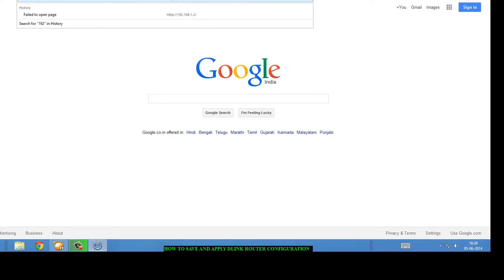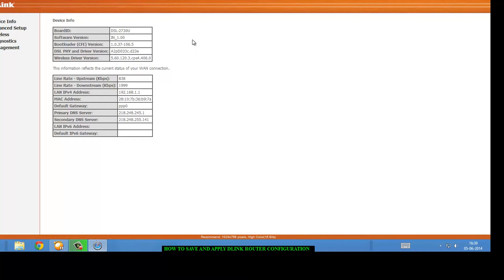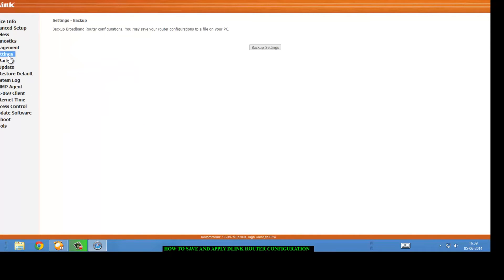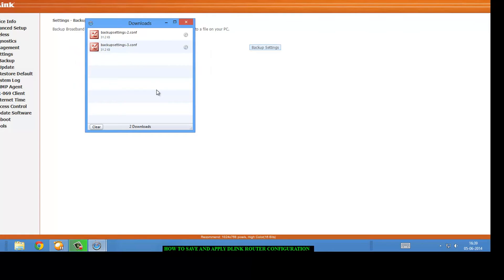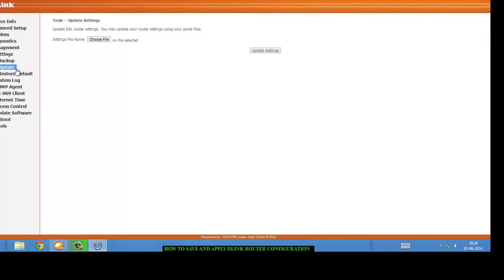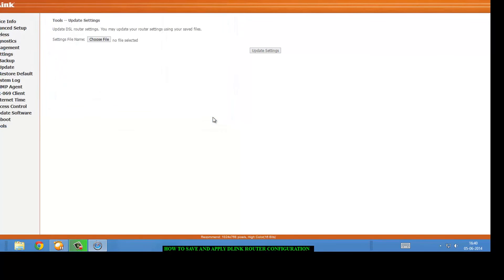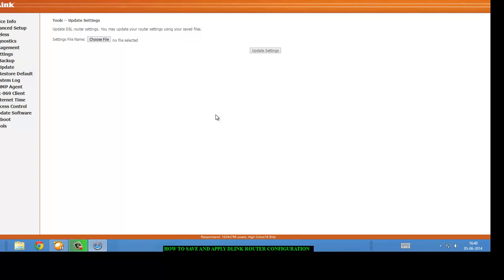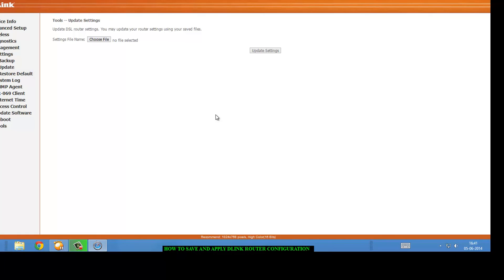how to save dlink router configuration file and how to apply it (D-link)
In this video I am showing how to save d-link router configuration settings and how to apply that configuration settings on your  dlink router/modem